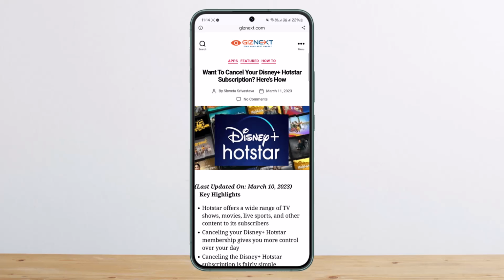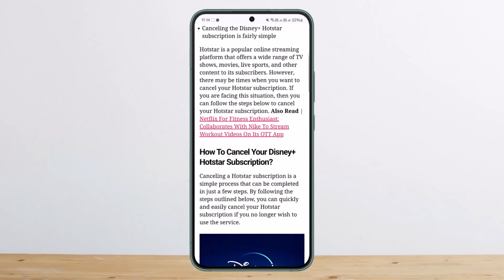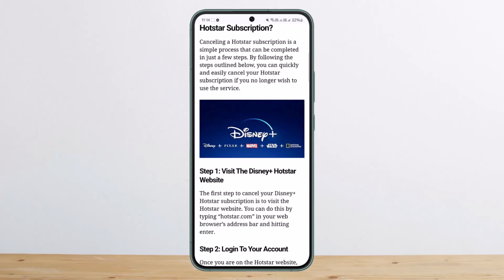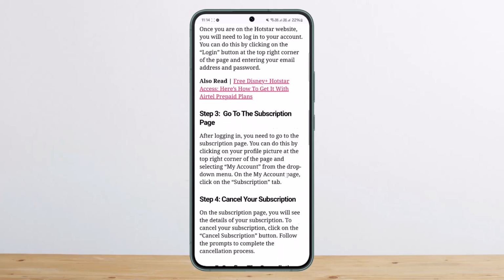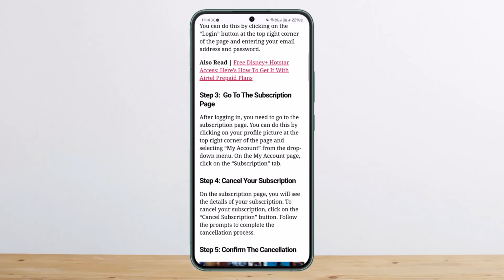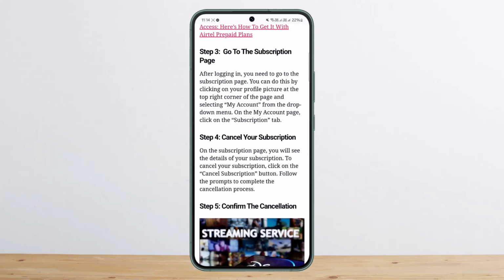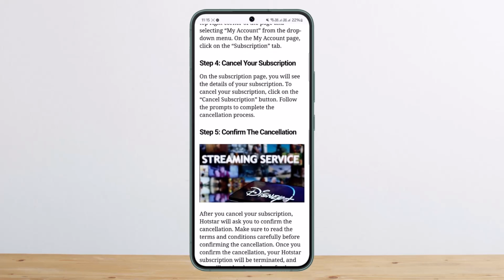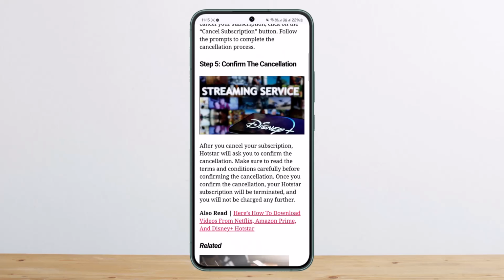How To Cancel Disney Hotstar Subscription !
In this tutorial video, I will simply show you how to cancel Disney Hotstar subscription. So just make sure to watch this video till the end.

~ Video Chapters:
0:00 Introduction
0:30 Cancel Disney Hotstar Subscription
1:36 Outro